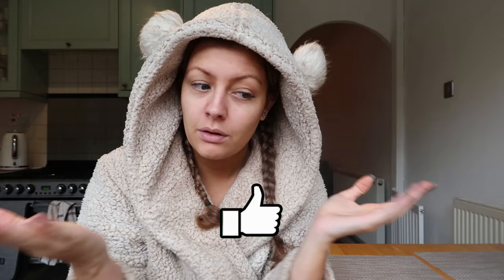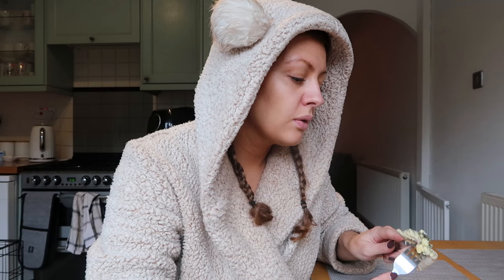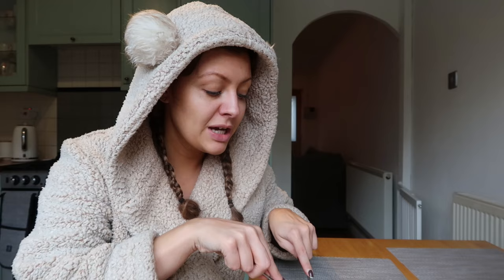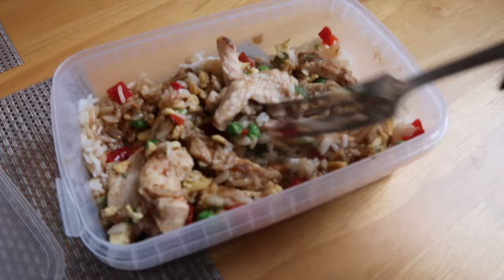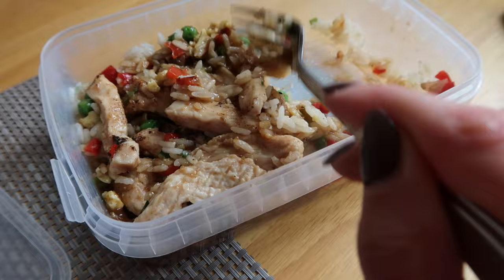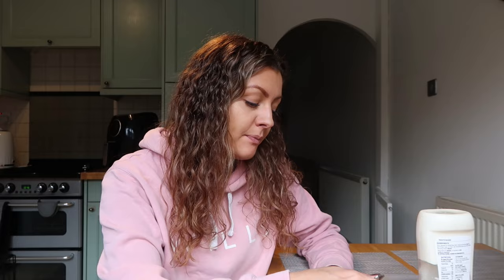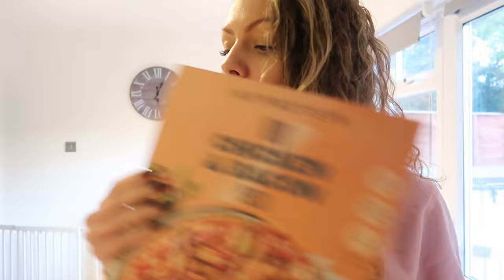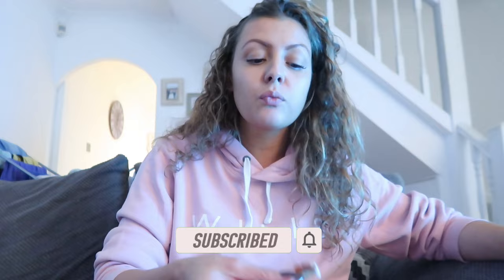Trying the MYPROTEIN range from Iceland!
Hope you guys enjoy this one xx